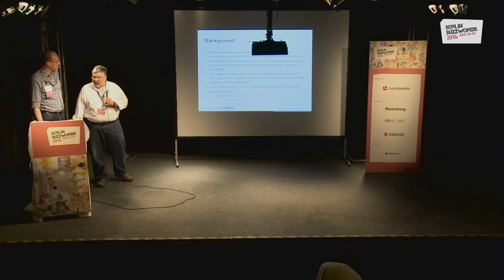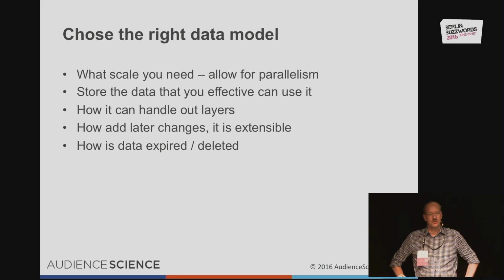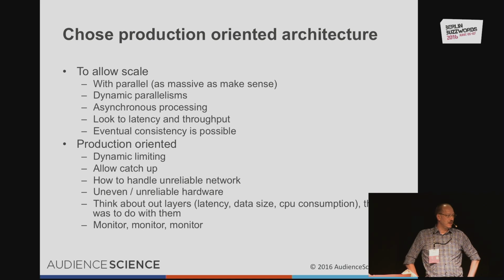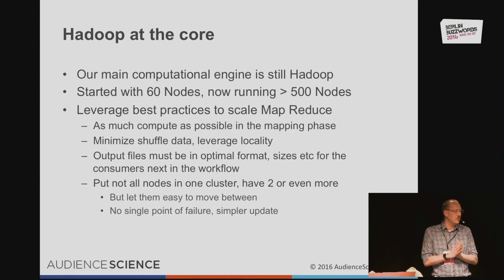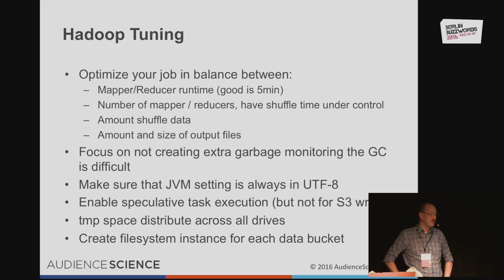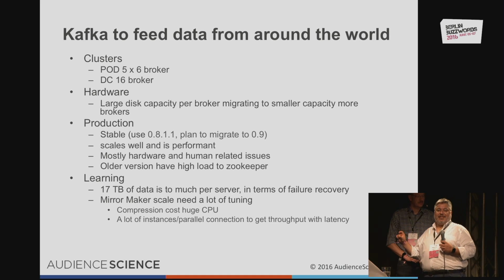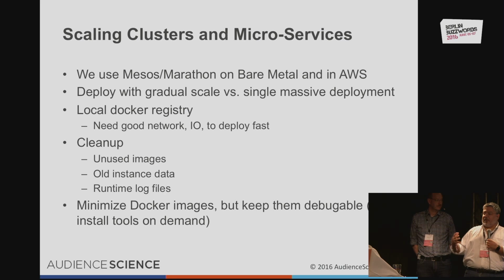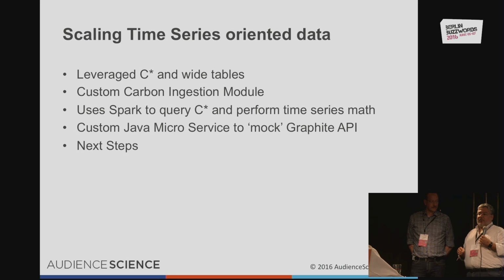Berlin Buzzwords 2016: Frank Conrad & Ranbir Chawla - The world wide 60B transaction per day journey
A case study on how we grew the AudienceScience Helios programmatic advertising management system to more than 1 Million transactions per second through our entire data pipeline including Kafka, Storm and Hadoop.

The AudienceScience Helios system acts as:
A real time bidding client to all major exchanges (more than 70 integrations world wide) A service for direct integration with publisher’s website / ad server A engine data collection and management of billions of users The system runs world wide across 6 global data centers.

We’ll share what we learned along our journey and how we are moving to even greater scale in the Cloud for 2016.